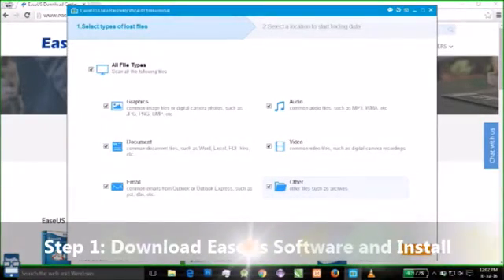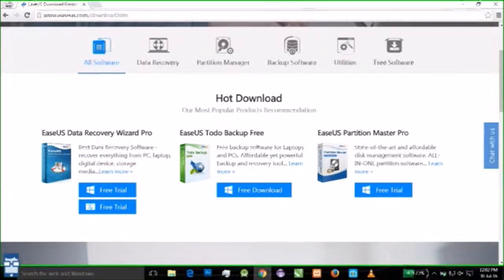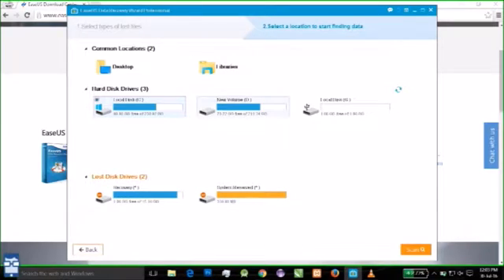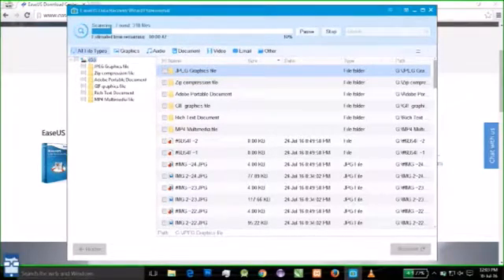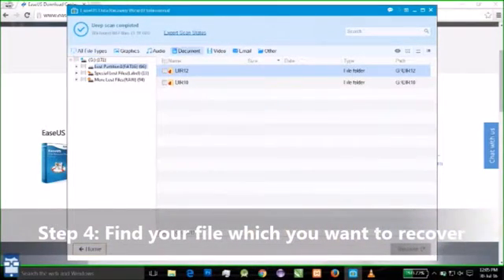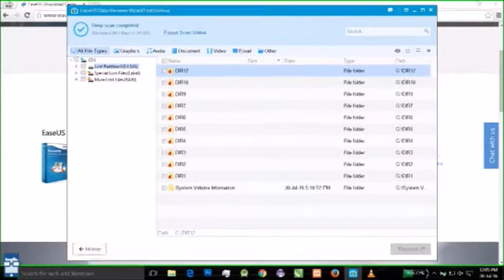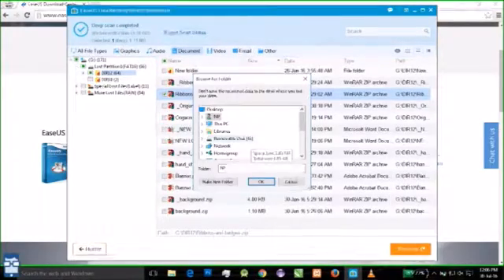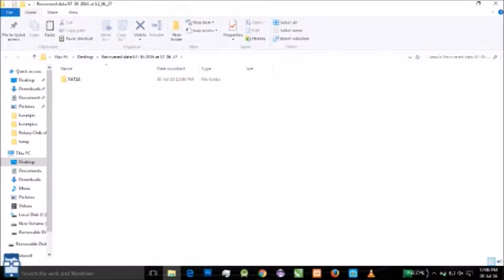Recover Lost Data using EaseUS Data Recovery Software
Hello everyone! In this video I'll be showing how to recover your lost data or your corrupted data using data recovery software named EaseUS Data Recovery Wizard Pro.